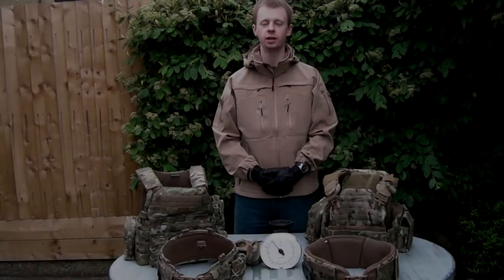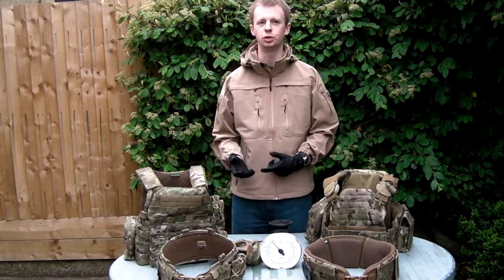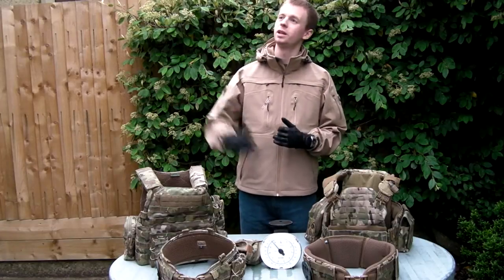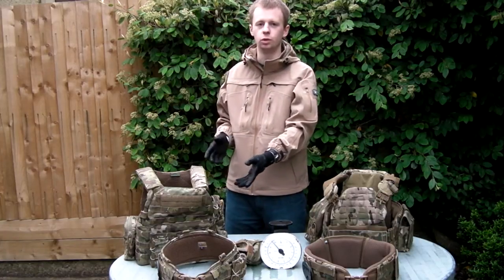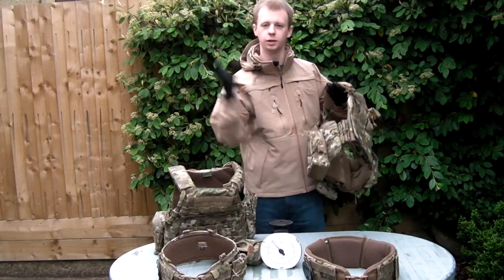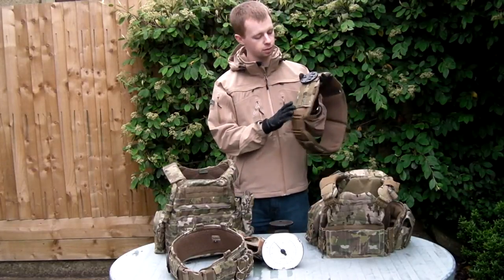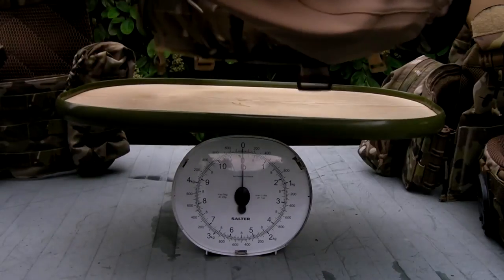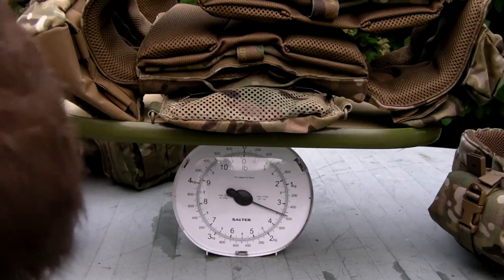Super Lightweight MOLLE Gear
The trend over the past few months when it comes to new releases from gear manufacturers has been all about the Lightweight kit. 5.11, BFG, Tac tailor, FirstSpear, Crye, S&S; they're all making really low profile, light, effective gear that's often just as strong as resilient as the older 'everything in 1000D' gear design philosophy.

Does this new line of products really make anything much of a difference though? Watch on and we'll find out.